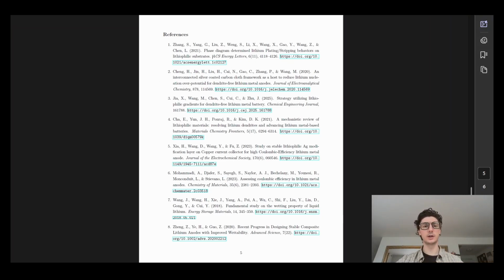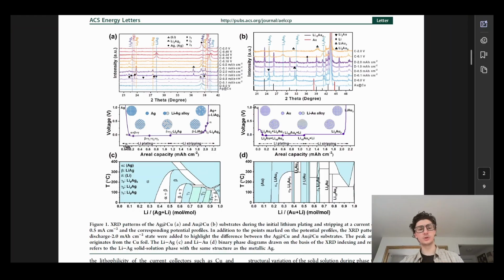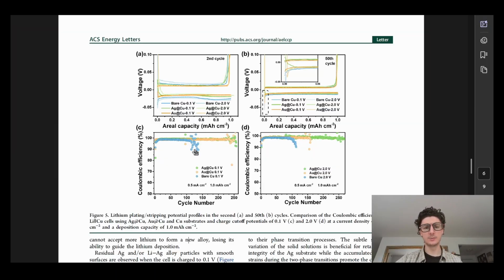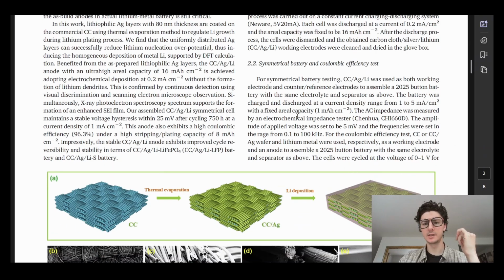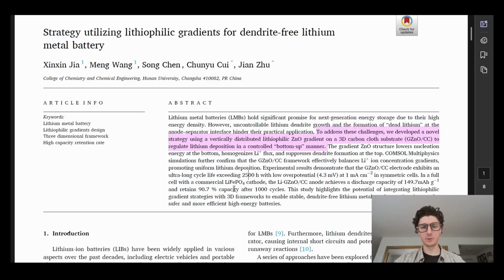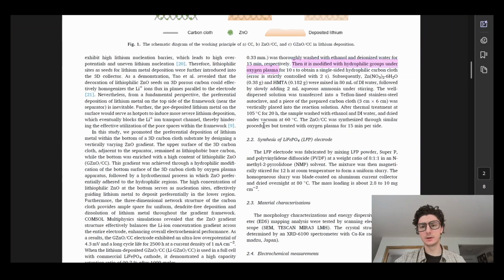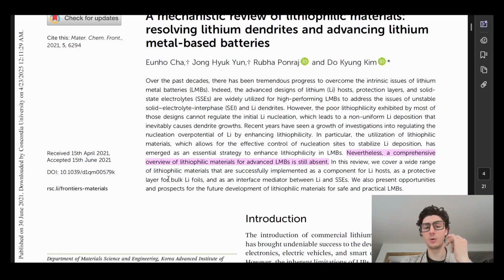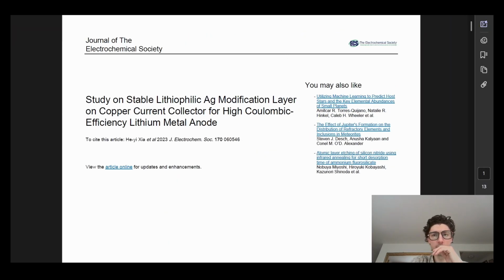trying to read 8 papers on lithiophilic materials - PART 1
In this video, I skim through eight research papers focused on lithiophilic materials used in lithium metal batteries. This is a casual, student-style session where I highlight key points, interesting data, and useful insights — without diving too deep. Whether you're an undergrad, grad student, or just someone interested in scientific literature, you're welcome to follow along!

This is Part 1 because — spoiler — I didn’t make it through all eight. But there’s more coming soon!

checkout my playlists for more similar content!